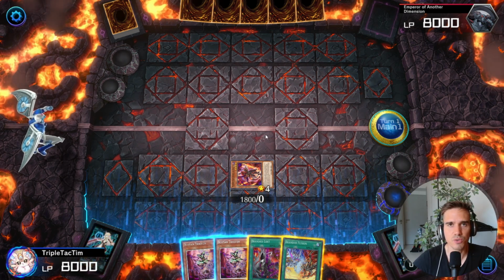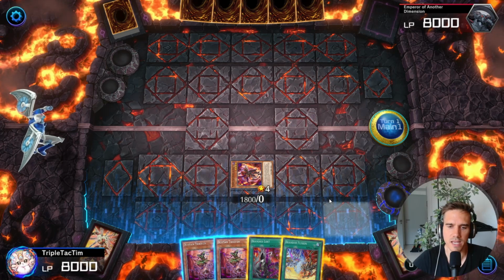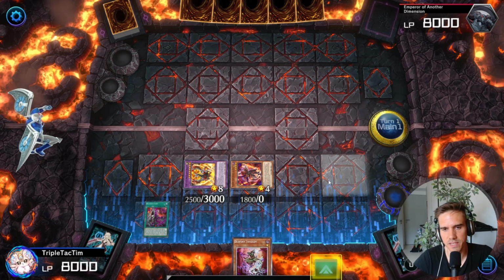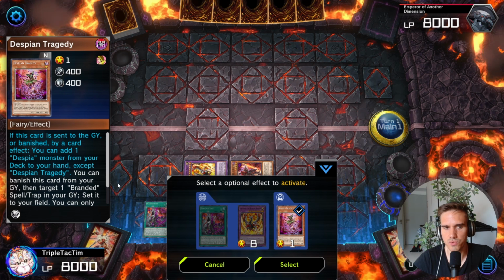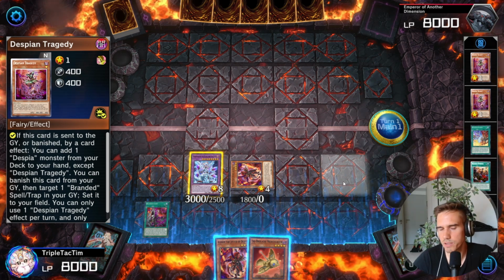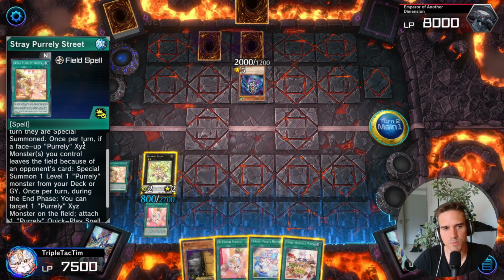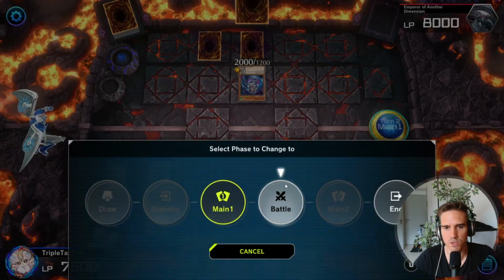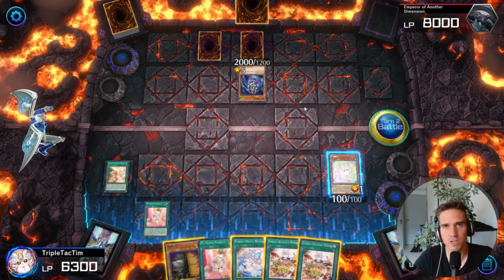LEARN THE RULES OF YU-GI-OH MASTER DUEL! | SERIES | EPISODE 2: CHAIN BLOCKING AND MANDATORY EFFECTS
Lesson 1 - Chain Blocking and Mandatory Effects
Shoutout to TheHungTd for creating the beautiful art which I used for the thumbnail. Go check out his awesome Yu-Gi-Oh Art